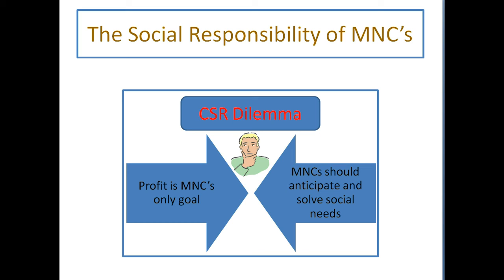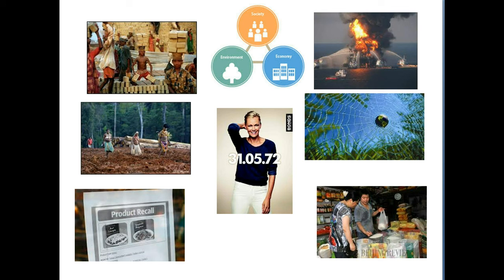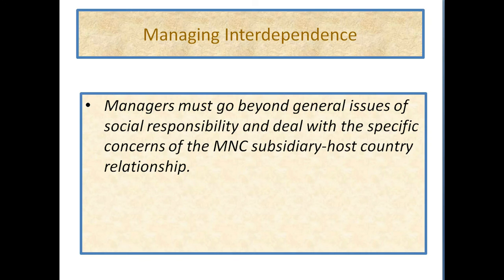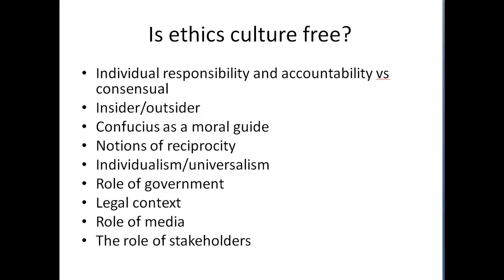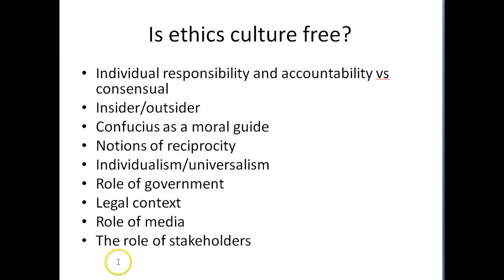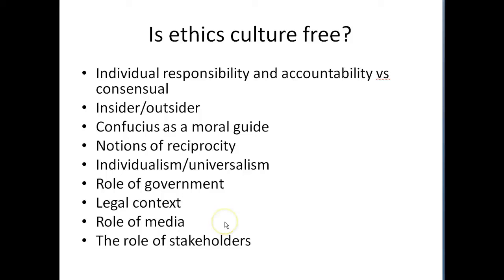Week 4 Business Ethics